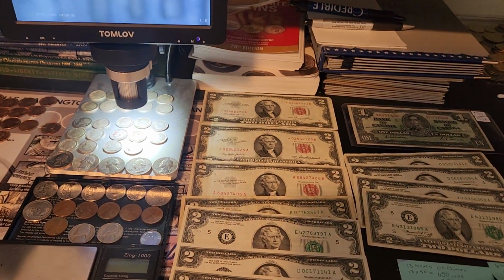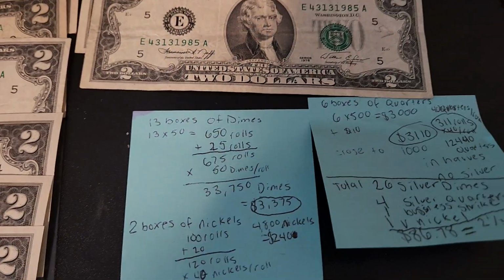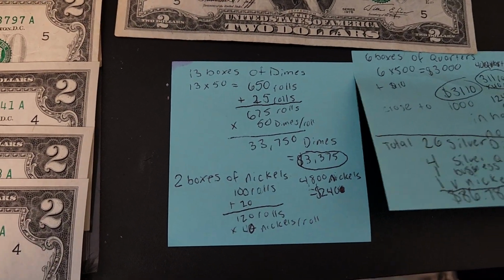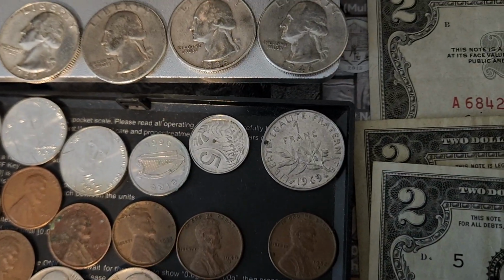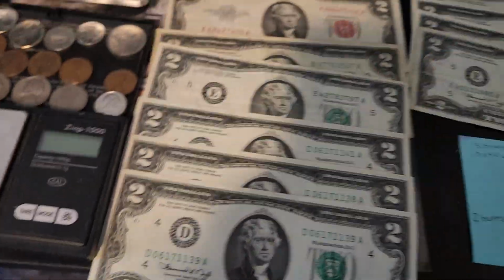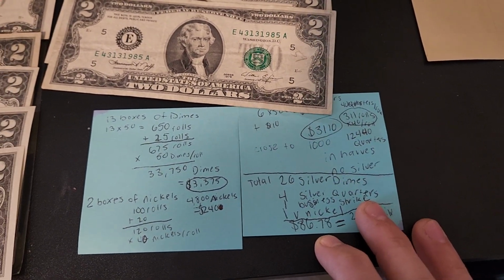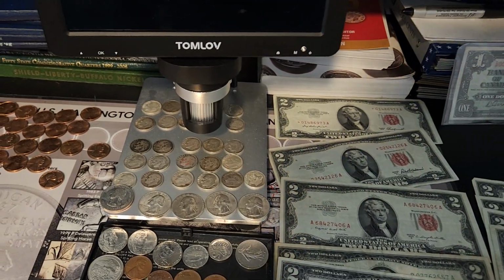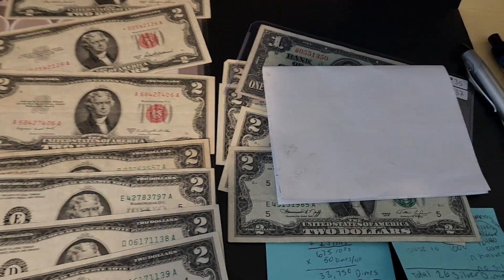RECORD BREAKING HUNT! CHECK OUT THE RESULTS!